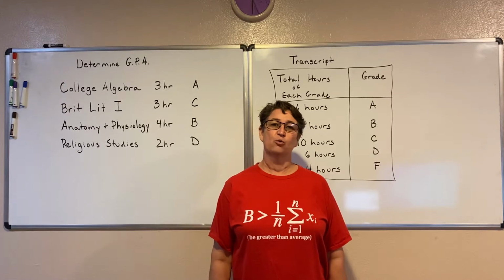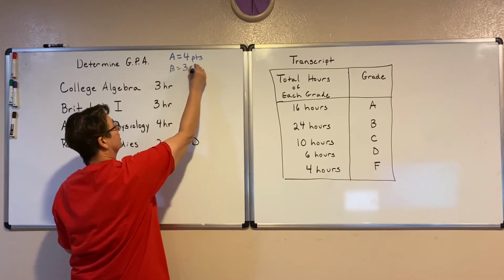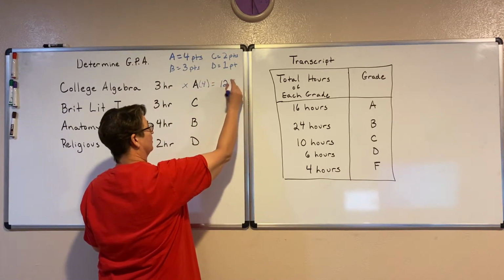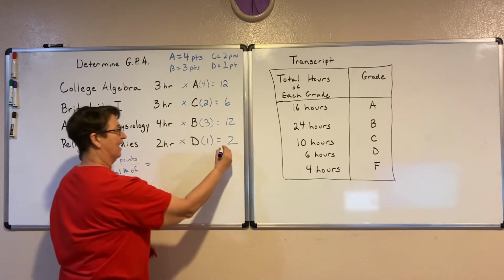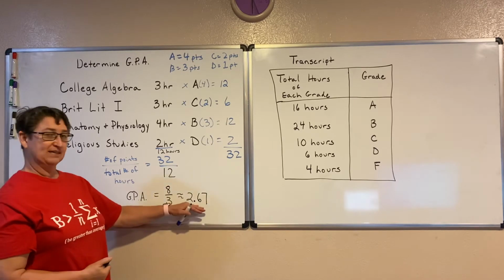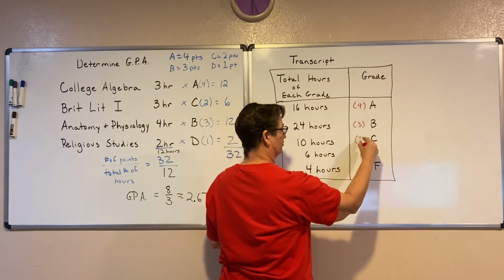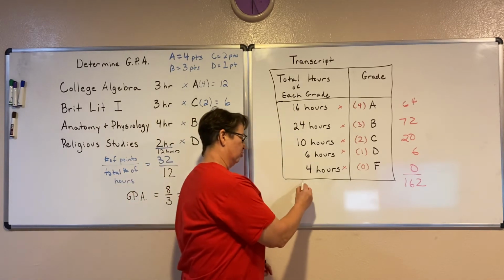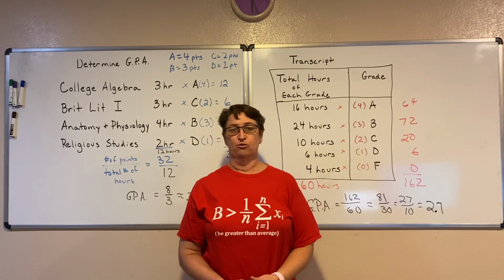Determining GPA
We determine the grade point average.